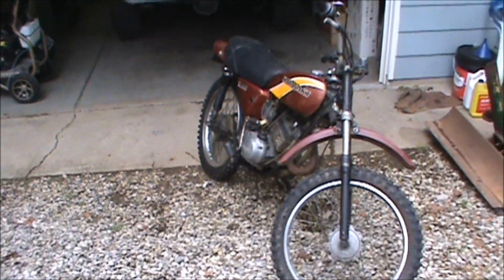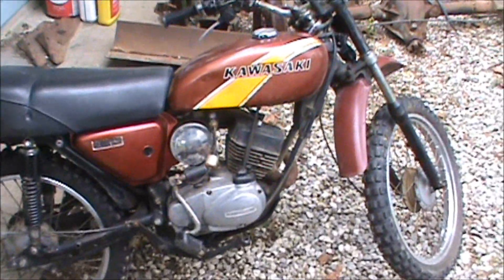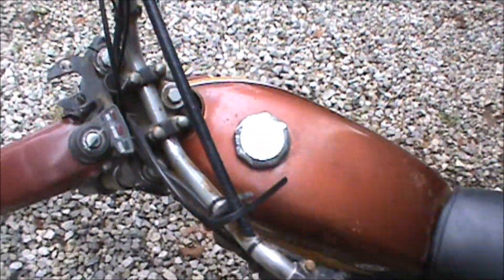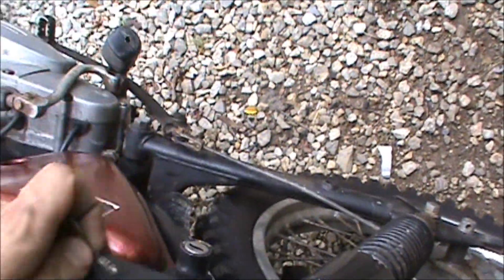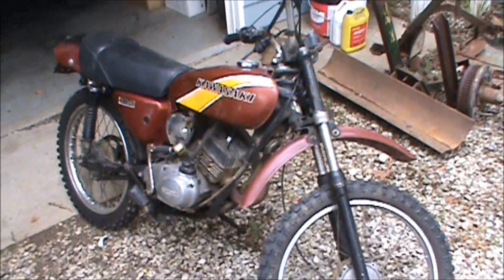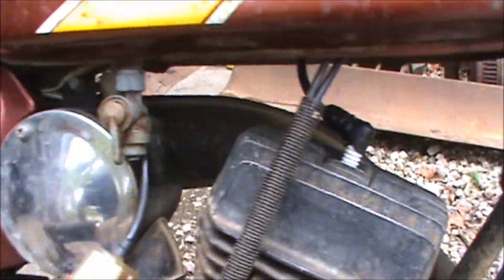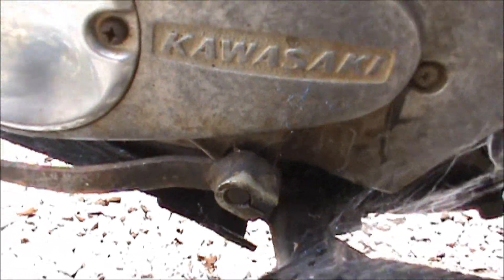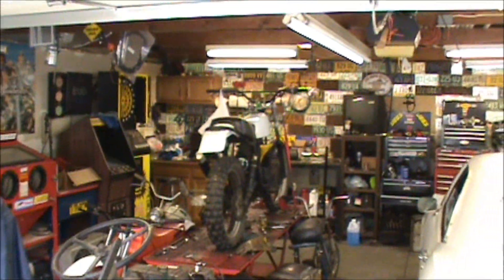Classic Kawasaki Ke 100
Just found this old Kawasaki for cheap... these are some tough old bikes!